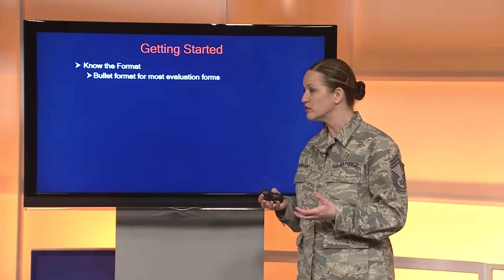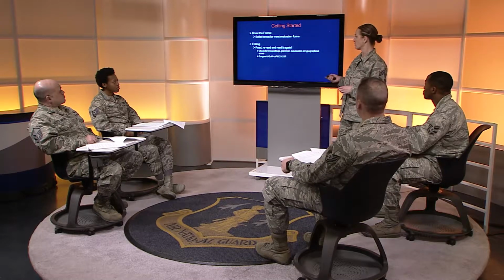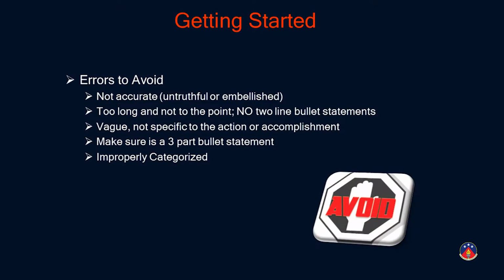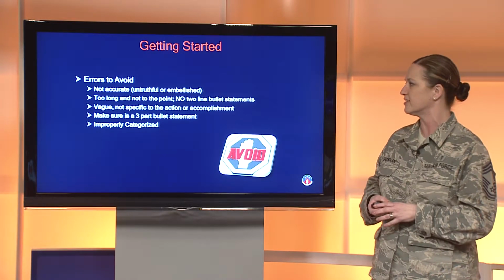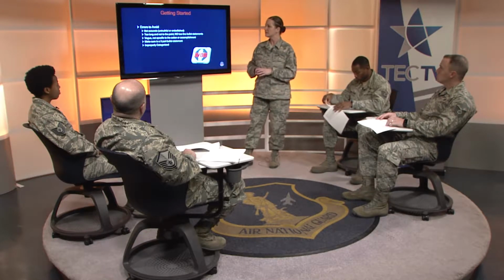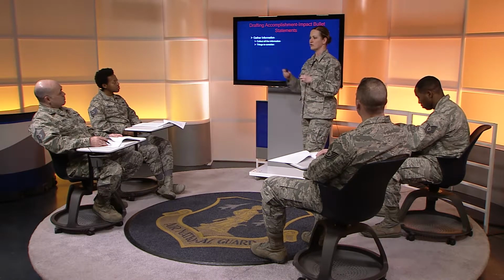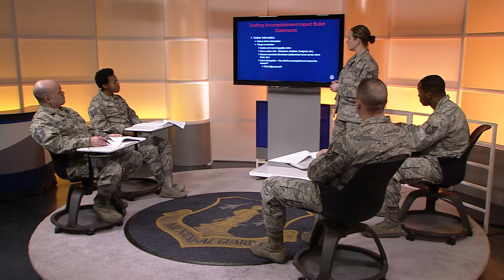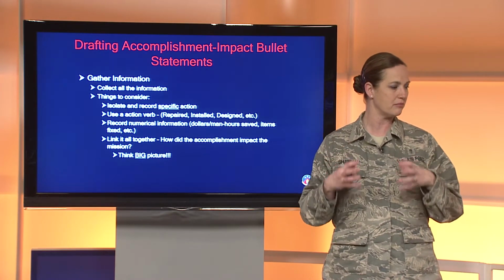New BWP Segment 2